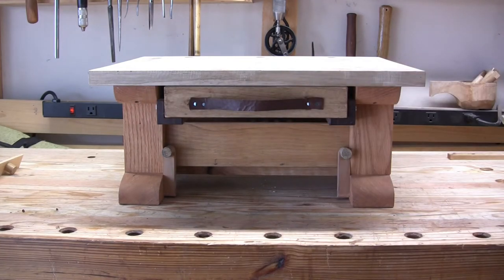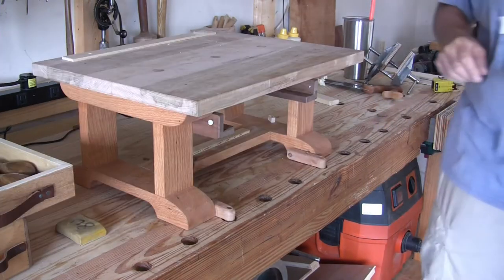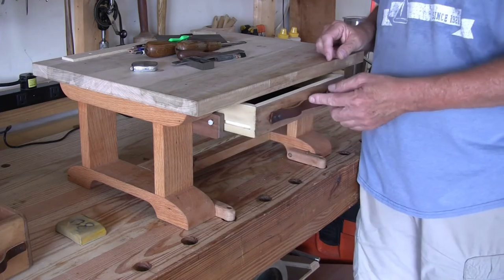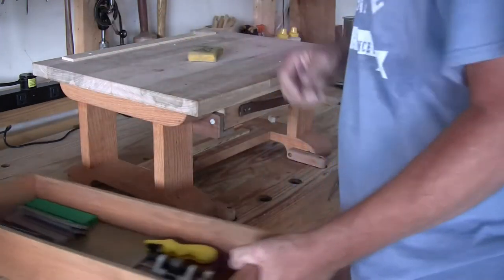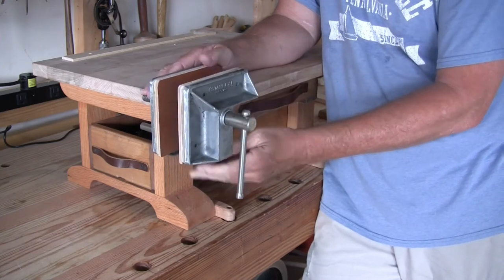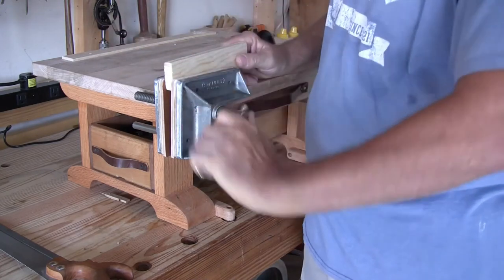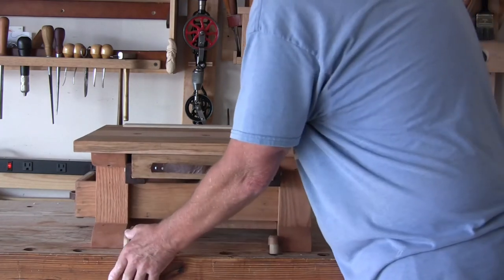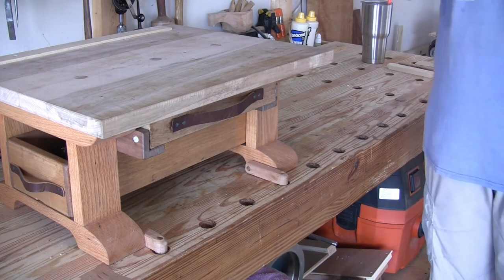Mini bench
Showing some features and how I use  my mini bench/tool tote. The top measures 20"x16" about 9" tall.